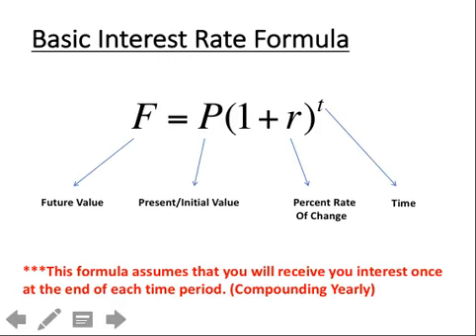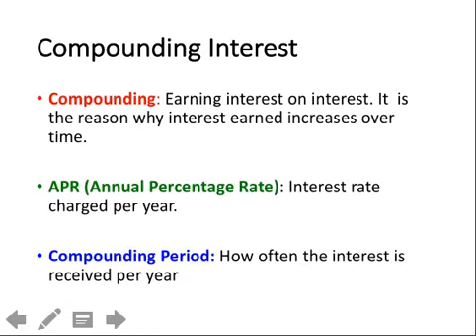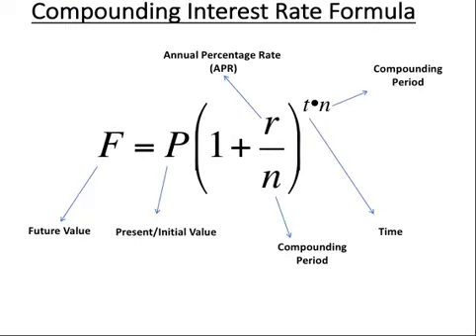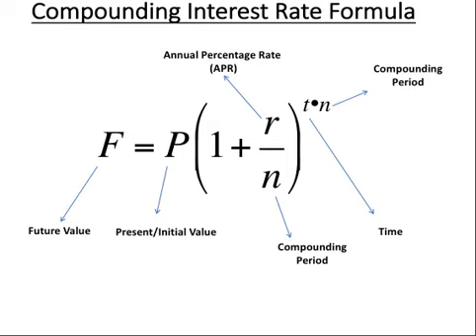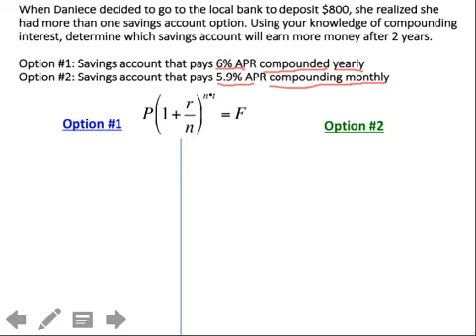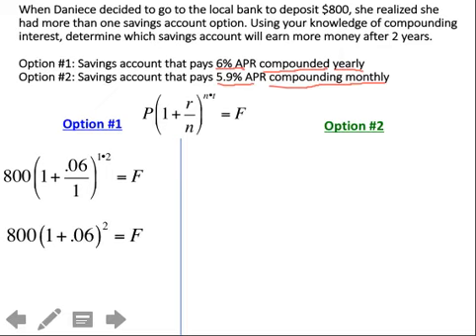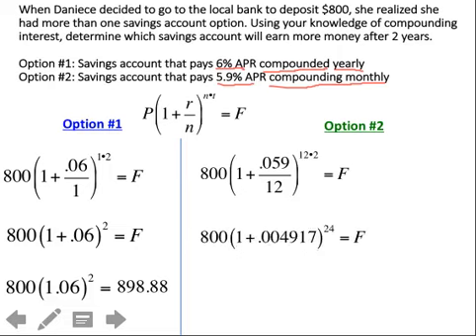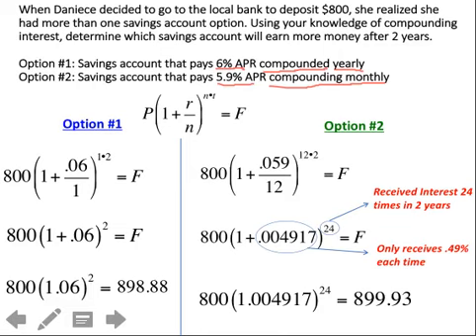Compound Interest Rate Formula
Using the compound interest rate formula to solve for future value and present value.